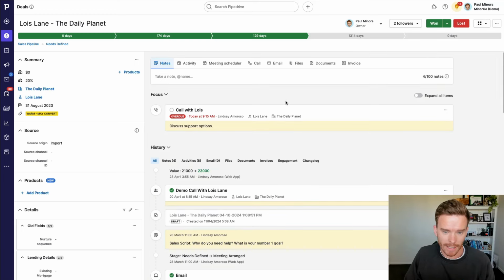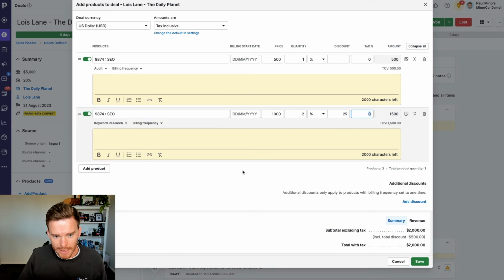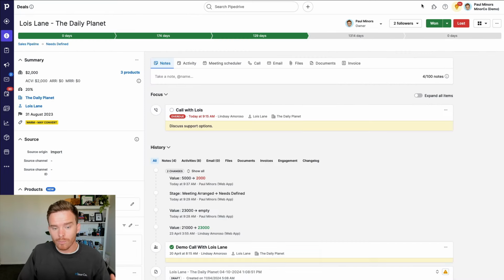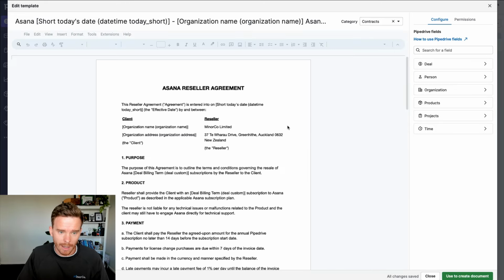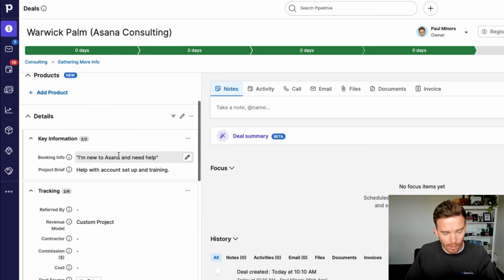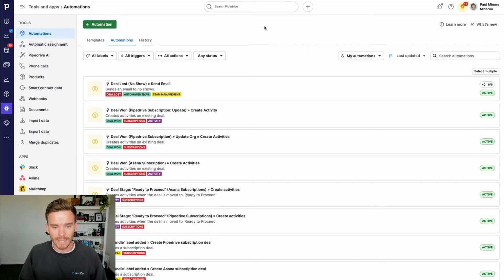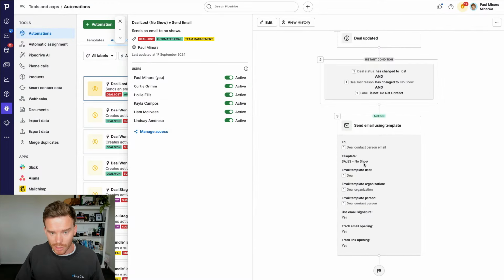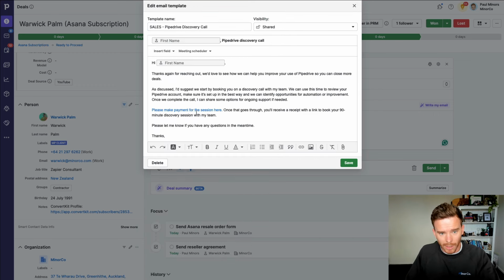My 5 favourite Pipedrive features (Sept 2024)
Here are my 5 favourite features of Pipedrive that save me time and help me to get more value from this CRM.

0:00 - Introduction
0:53 - 1. Products
6:38 - 2. SmartDocs
9:50 - 3. Data Fields
14:17 - 4. Automation
17:05 - 5. Email
19:17 - Outro

Want to take full advantage of Pipedrive? Sign up to our Master Pipedrive support program and take Asana to the next level »

Want to chat first? Book a 30-minute introductory call to learn more about our consulting service: »